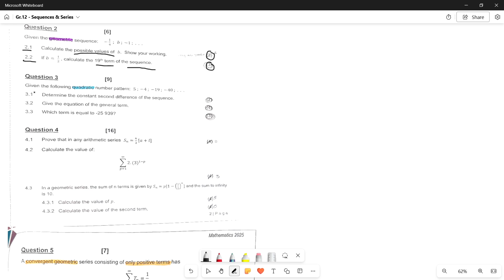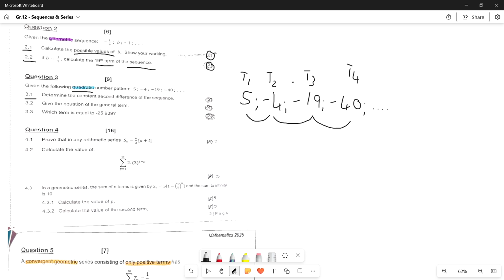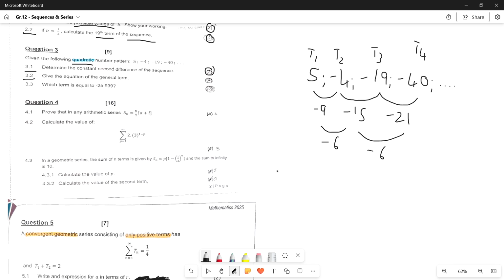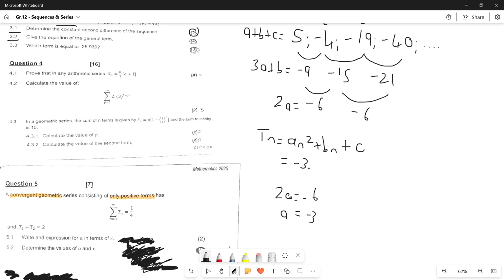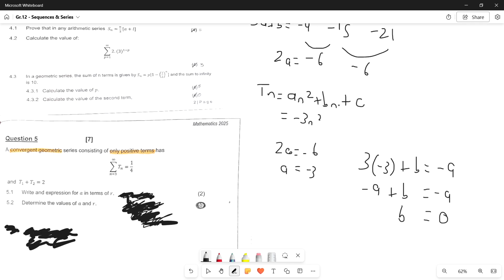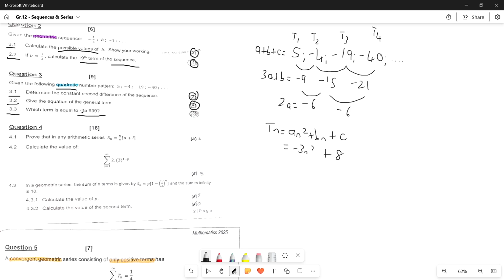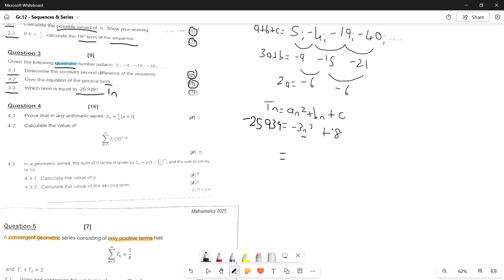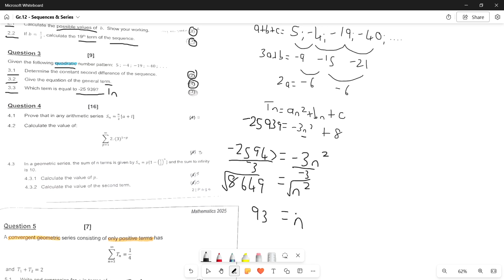Quadratic Sequences Made Easy | Grade 11 & 12 Math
Grade 12 Math: Quadratic Sequences lesson for tests and exams.

If you’re in Grade 11 or 12 and preparing for tests or exams, this lesson will help you master geometric sequences and series step-by-step.

In this video we cover:
• Quadratic sequences basics
• General formula
• How to answer test and exam questions

This is perfect for Grade 12 Math students preparing for tests, exams, and final exams.

New Math & Science lessons posted weekly to help you feel confident and prepared.

Timestamps:
00:00 - Q3 (Overview)
00:10 - Q3.1 (Determine - Constant 2nd Difference)
00:57 - Q3.2 (Determine - Quadratic Equation)
02:34 - Q3.3 (Calculate - Term Equal To -25939)